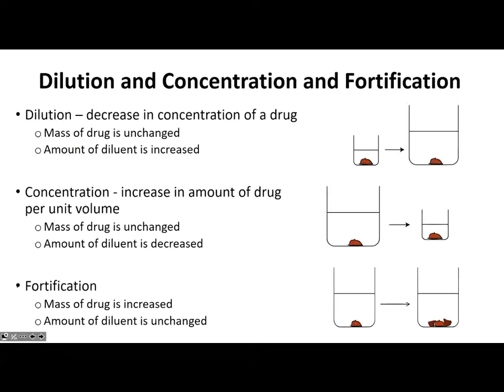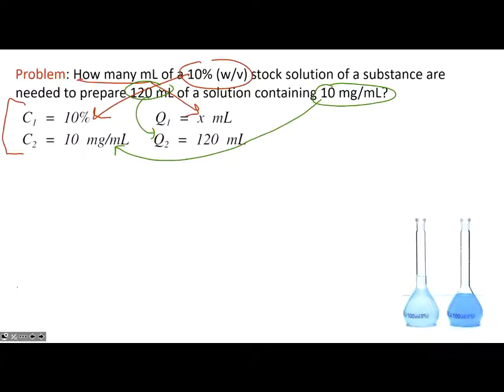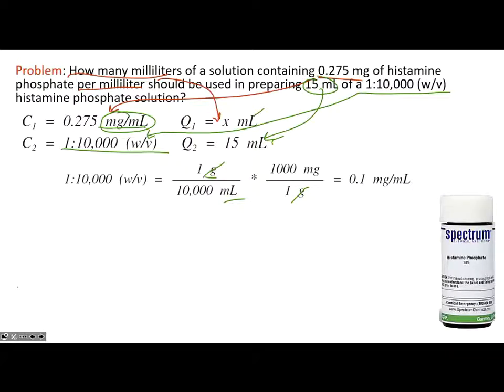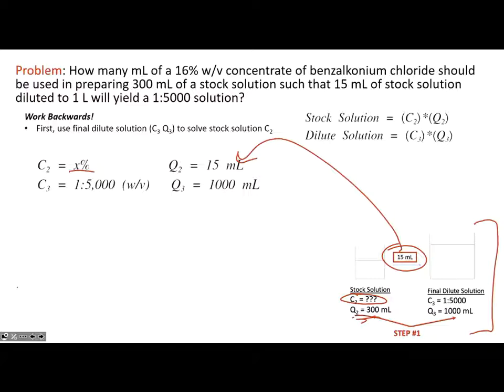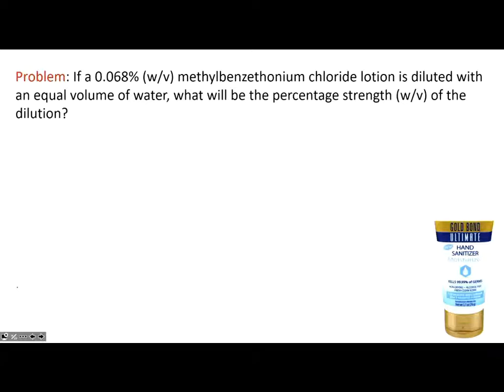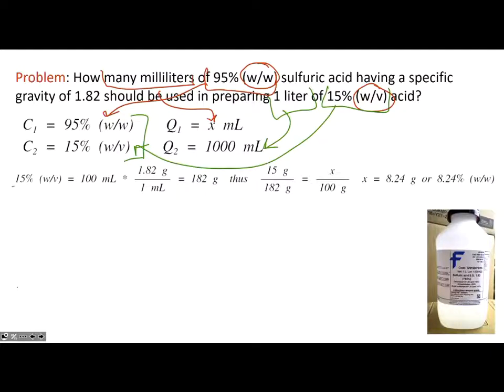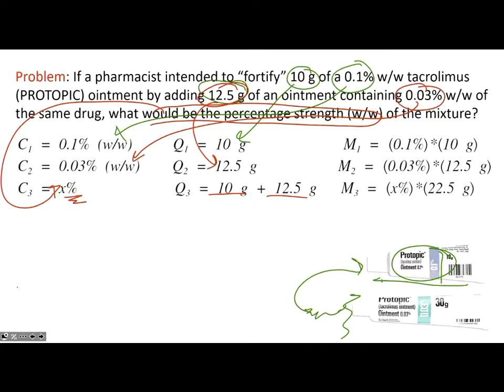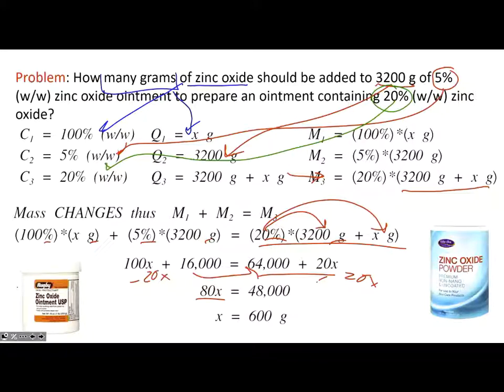Live Classroom - Altering Product Strength - Dilution, Concentration, and Fortification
Live classroom lecture and review problems describing how to alter product strength by diluting, concentrating or fortification.